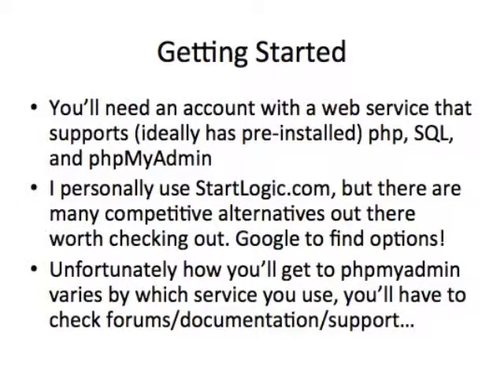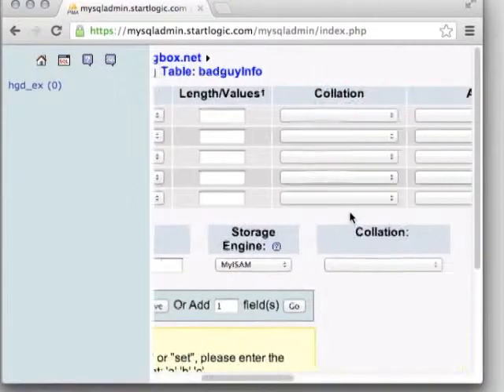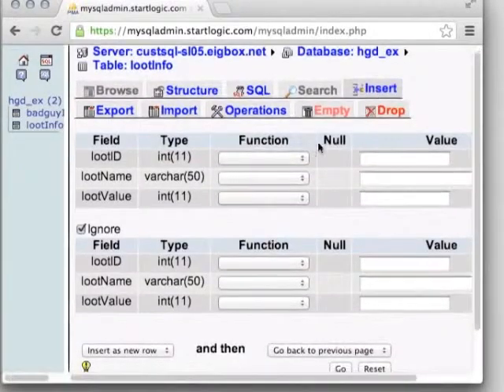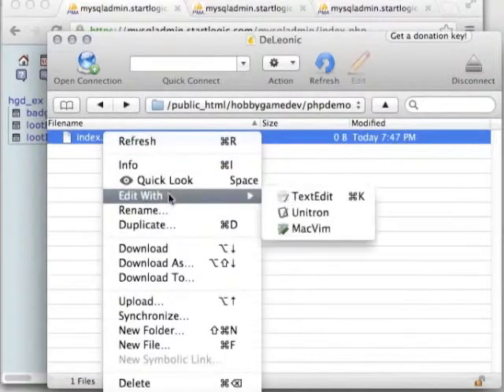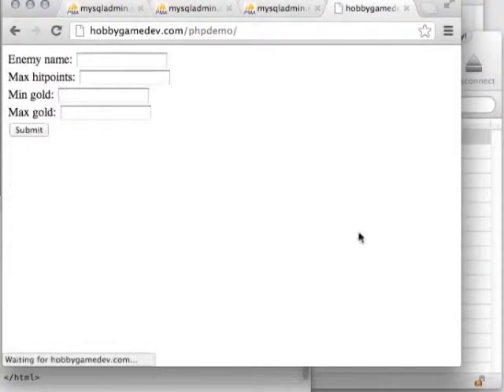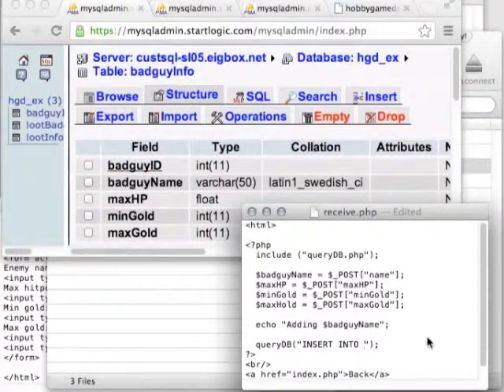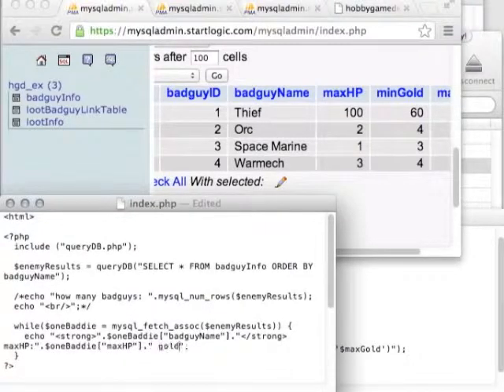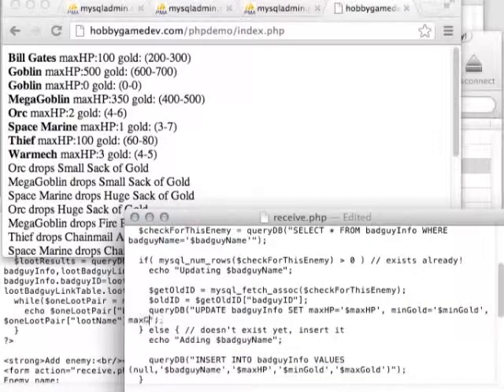visual studio 2013 tutorial